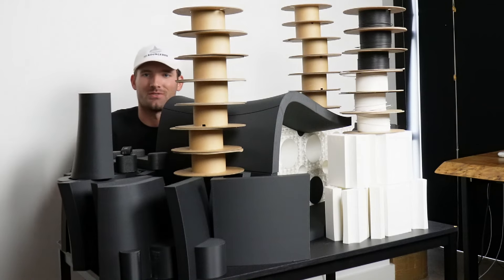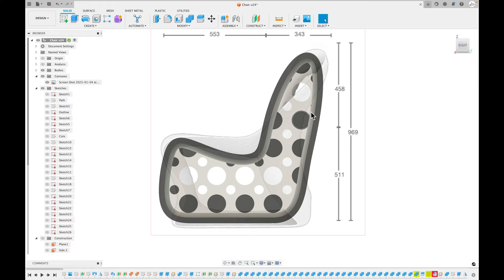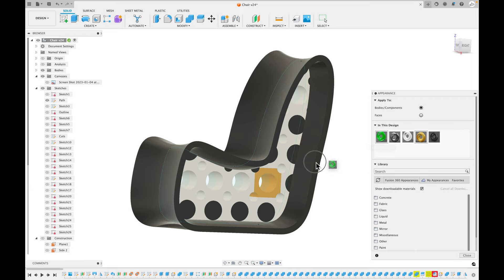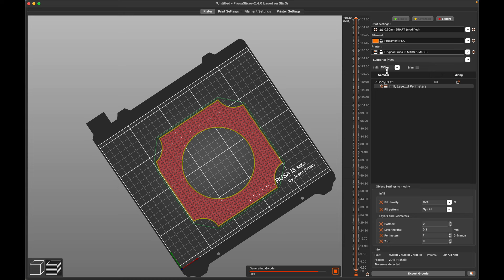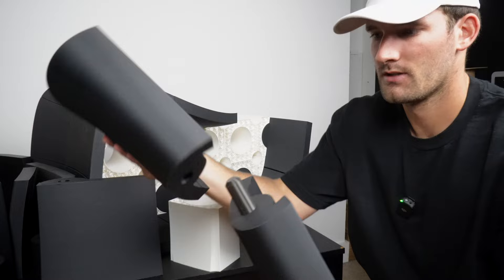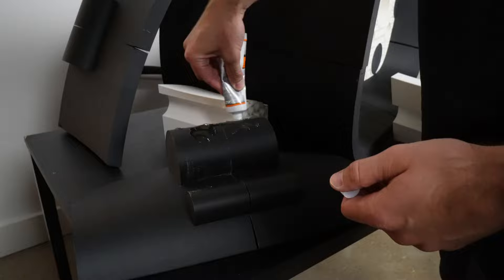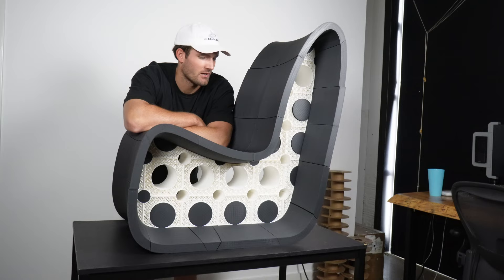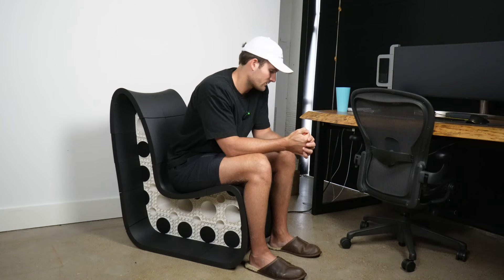I 3D Printed a Big Chair with 4 Prusas and a P1P!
I've always wanted to print something big, so I decided to print a chair. It's not perfect, but it at least looks like a chair. I hope the superglue works!

FILAMENT USED FOR THE CHAIR
White PLA
Black PLA